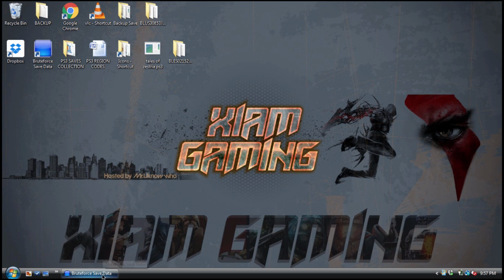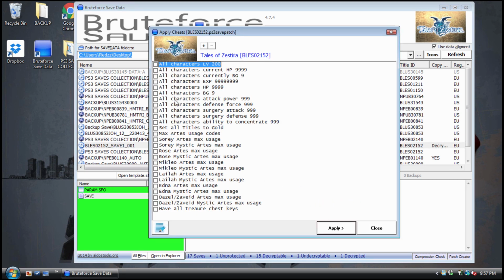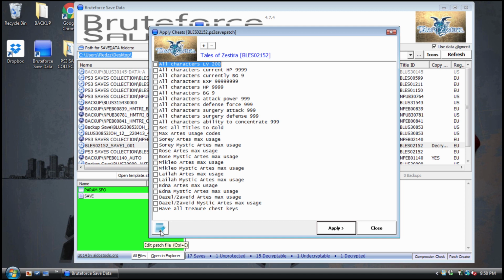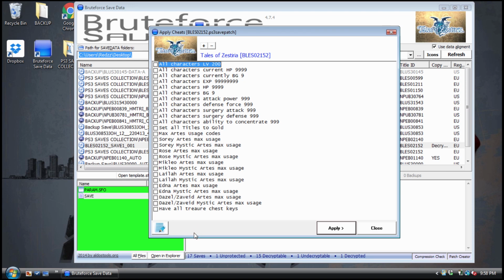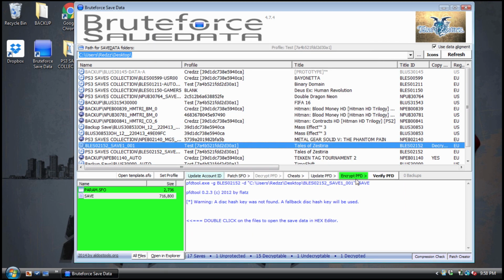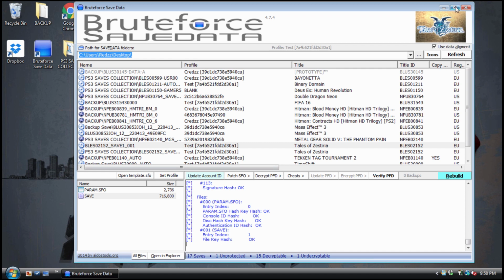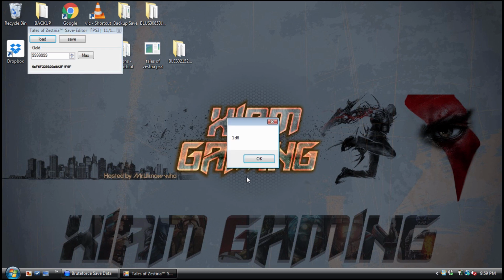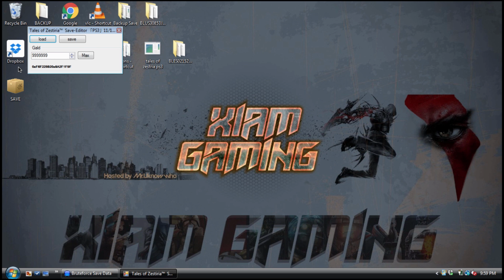[PS3] Tales of Zestiria - Applying Cheats using BruteForce Savedata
Here is a quick guide on how to apply the cheat codes using the "New" Tales of Zestiria money editor from BruteForce Savedata & BruteForce Savedata. This simple and quick guide should help you out if you want to max out your money on your own save.

Cheats Codes For BruteForce Savedata.

All characters LV 200
4201F3DC 000000C8
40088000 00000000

All characters current HP 9999
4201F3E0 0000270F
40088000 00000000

All characters currently BG 9
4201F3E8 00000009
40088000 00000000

All characters EXP 99999999
4201F3F0 05F5E0FF
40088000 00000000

All characters HP 9999
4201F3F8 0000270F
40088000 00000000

All characters BG 9
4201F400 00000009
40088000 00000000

All characters attack power 999
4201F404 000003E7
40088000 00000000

All characters defense force 999
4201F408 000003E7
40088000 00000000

All characters surgery attack 999
4201F40C 000003E7
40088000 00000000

All characters surgery defense 999
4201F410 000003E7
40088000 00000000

All characters ability to concentrate 999
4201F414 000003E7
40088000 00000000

Set all Titles to Gold
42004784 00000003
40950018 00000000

[Max Artes Usage codes]

Sorey Artes max usage
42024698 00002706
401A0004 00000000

Sorey Mystic Artes max usage
2002470C 00002706
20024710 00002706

Rose Artes max usage
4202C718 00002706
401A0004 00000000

Rose Mystic Artes max usage
2002C78C 00002706
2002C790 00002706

Mikleo Artes max usage
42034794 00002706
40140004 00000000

Mikleo Mystic Artes max usage
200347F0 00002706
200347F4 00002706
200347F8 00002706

Lailah Artes max usage
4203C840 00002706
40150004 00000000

Lailah Mystic Artes max usage
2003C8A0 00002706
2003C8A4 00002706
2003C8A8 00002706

Edna Artes max usage
420448EC 00002706
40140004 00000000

Edna Mystic Artes max usage
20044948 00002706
2004494C 00002706
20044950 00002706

Dazel/Zaveid Artes max usage
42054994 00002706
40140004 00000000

Dazel/Zaveid Mystic Artes max usage
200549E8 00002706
200549EC 00002706
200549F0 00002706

Have all treaure chest keys
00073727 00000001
0007372B 00000001
0007372F 00000001

; "Tales of Zestiria"
[BLES02152]
;disc_hash_key=
secure_file_id:*=2E7F0BC9F5383AB3DC4E8EA303F04D8A

; "Tales of Zestiria"
[BLUS31533]
;disc_hash_key=
secure_file_id:*=2E7F0BC9F5383AB3DC4E8EA303F04D8A

BruteForce Savedata Tutorial

PS3 Param SFO Editor (Please use Safari or Mozilla to Download)

BruteForce Savedata Tutorial 4.7.4  Removing Lock From Copying-Prohibited Save

Enjoyed the video? Hit 👍 "LIKE" cheers dudes!

PSN: Keep_Quiet_Test